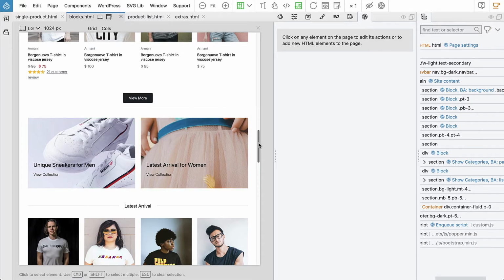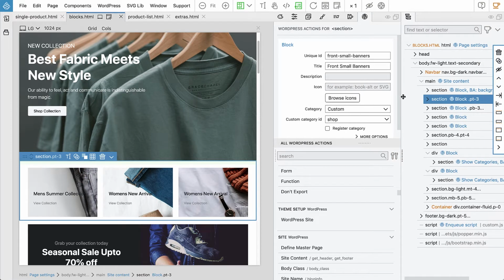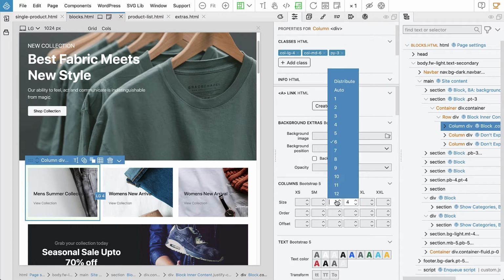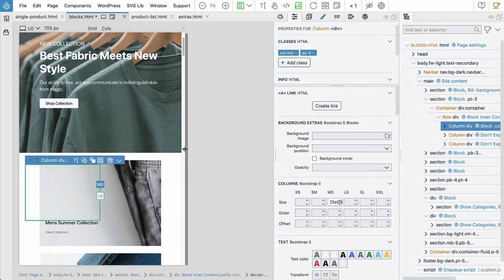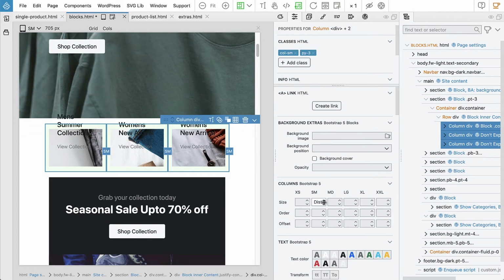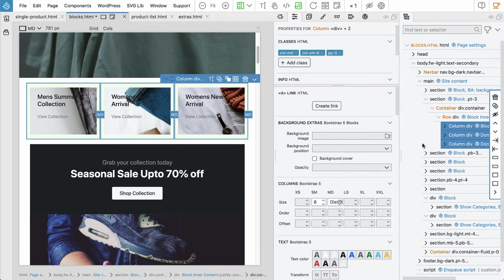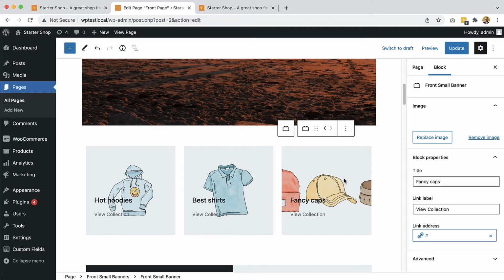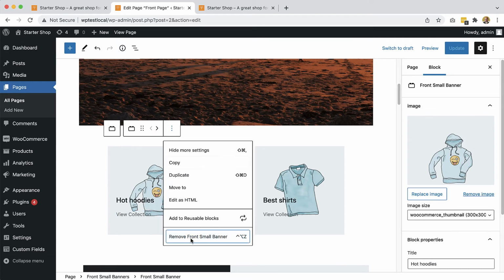56. Extending the small banners block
Font page extras – extending the small banners block to have it support variable number of sub-blocks. This video is part of our course Creating custom WooCommerce theme available